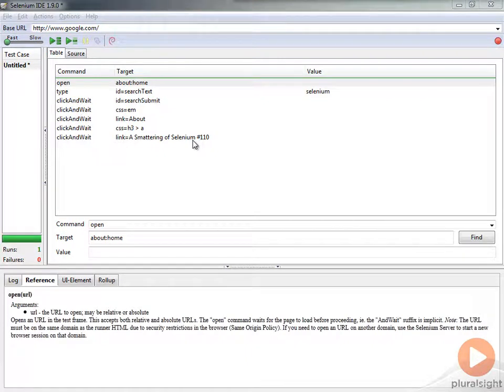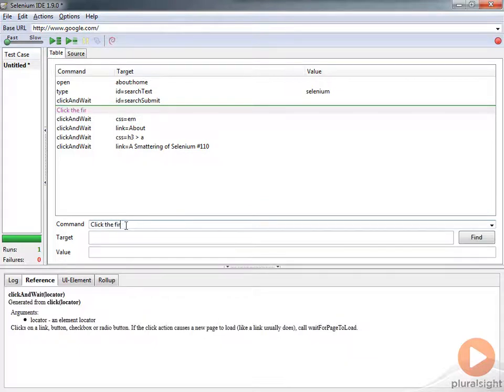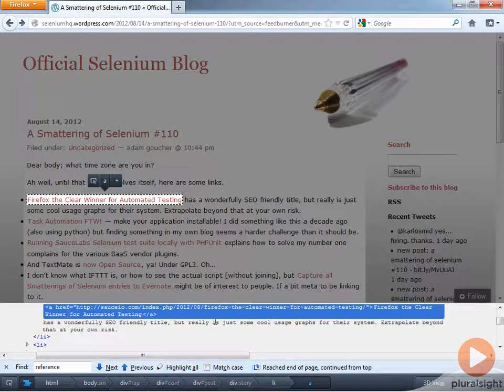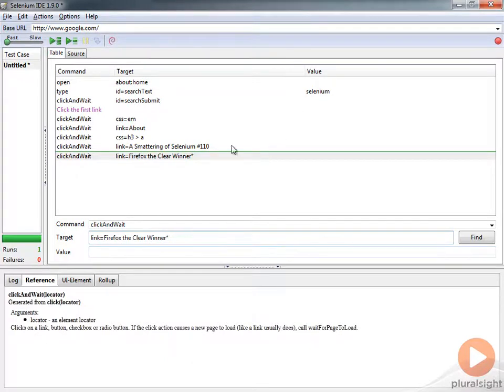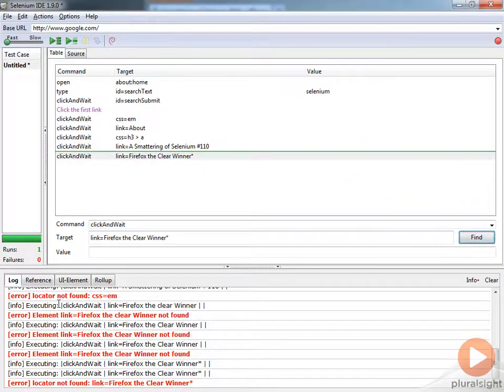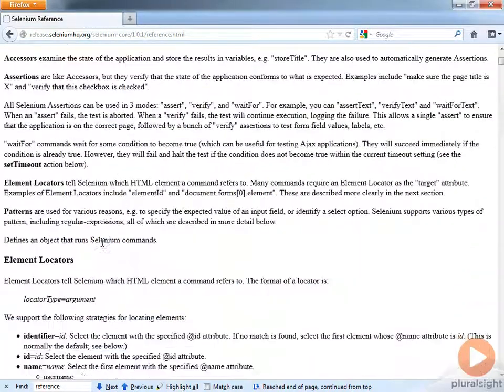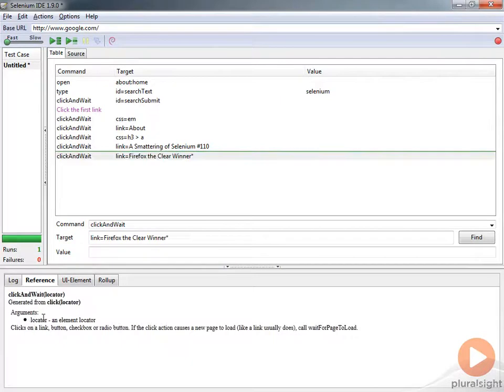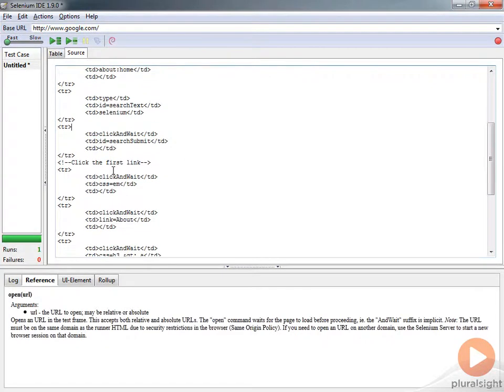Hello,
Regards

VozSoft.com :)